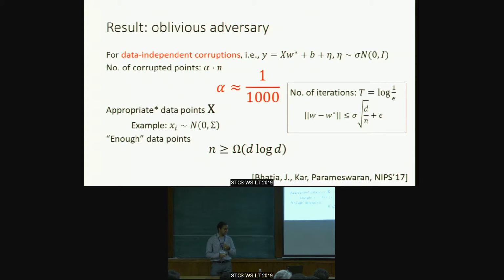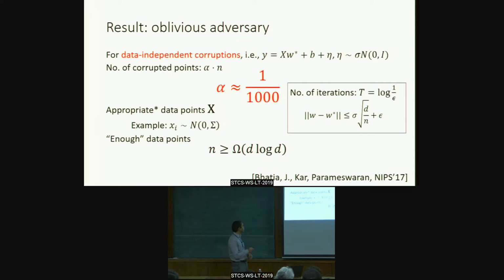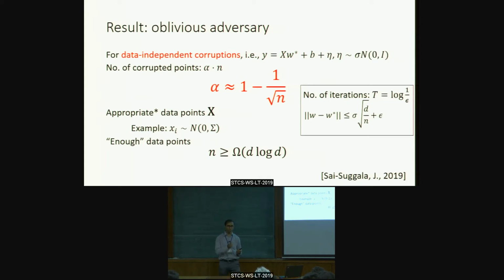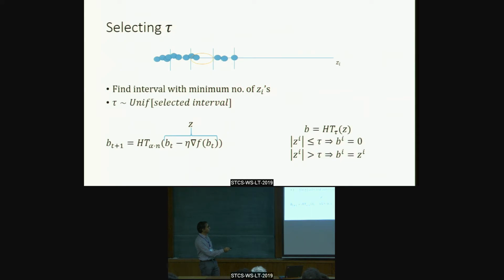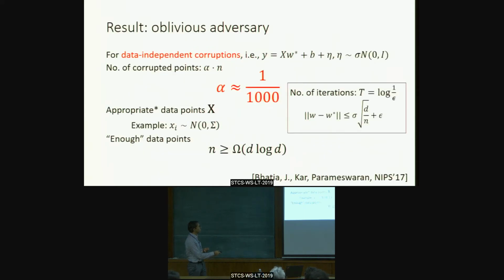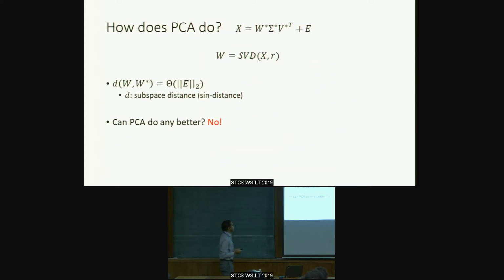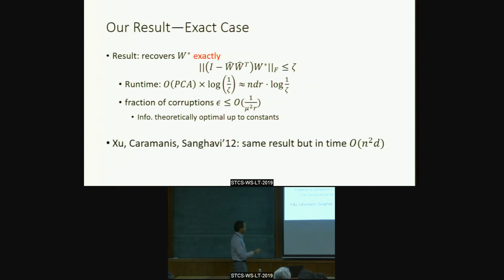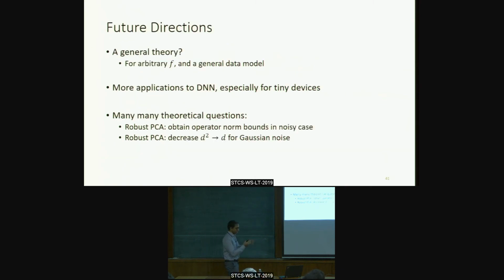WLT 2019: Prateek Jain - Hard Thresholding based methods for Robust Learning (Part 2)